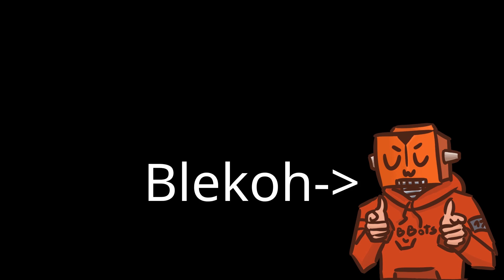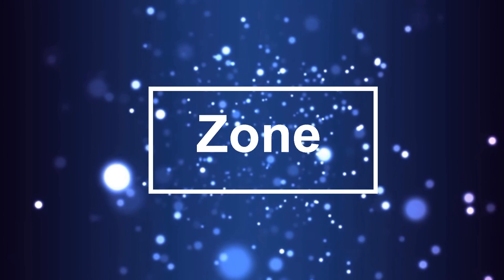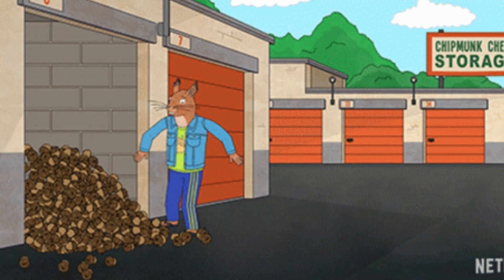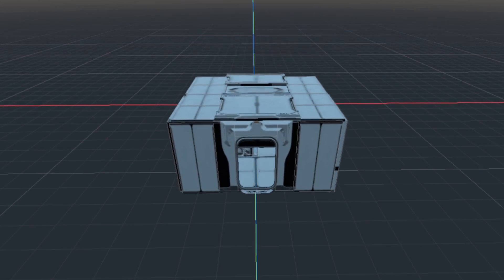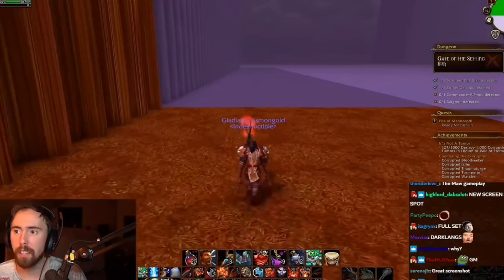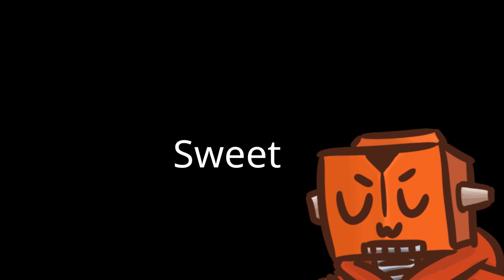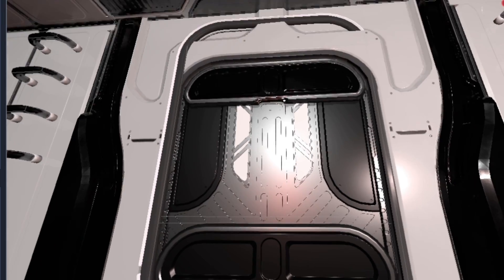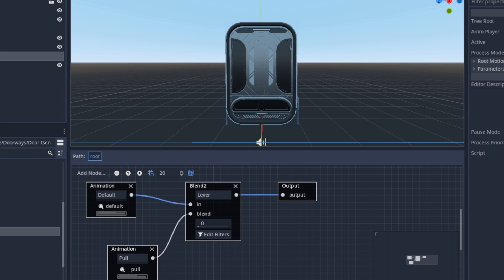Expanding the WORLD in My Indie GAME | VR Devlog 4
These past few weeks I have been making a Sci-Fi VR game for the metaverse. I started developing this game in Unity a long time ago but let it fizzle out so I restarted in Godot and I am pretty happy with it so far.

I am really excited to continue developing this game to make it better and better. I hope from some of these videos you can learn a few techniques for Godot and if you are used to Unity maybe it can translate as well.